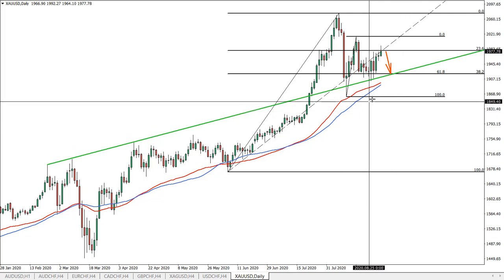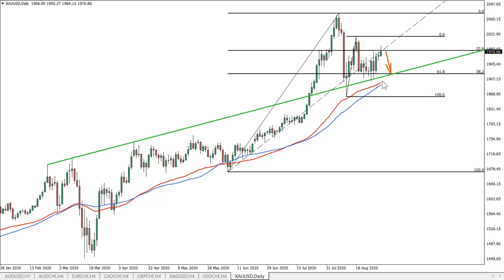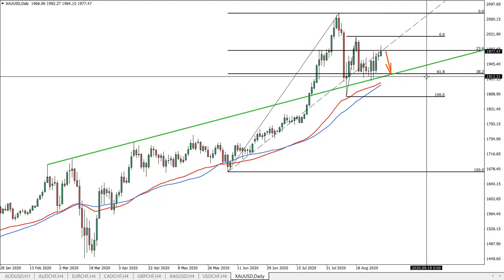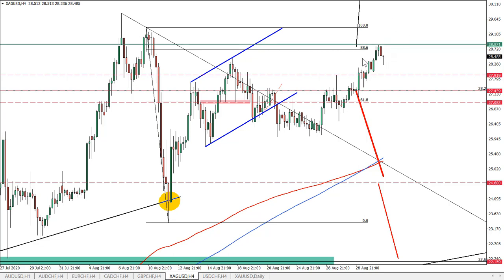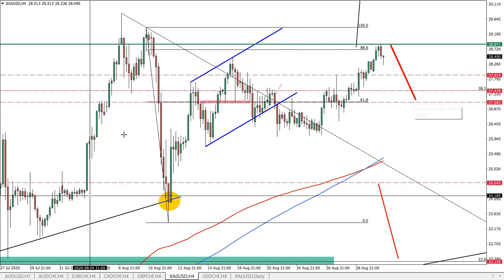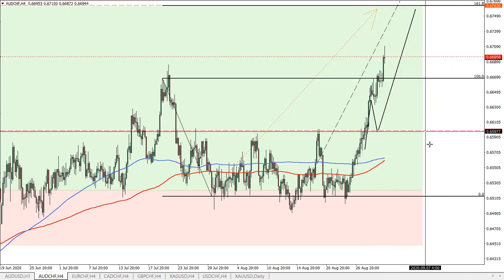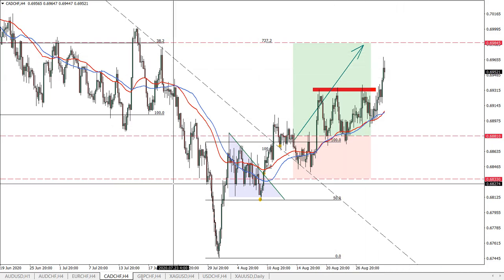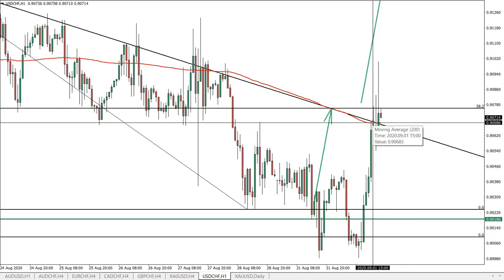XAUUSD Analysis | September 1st 2020